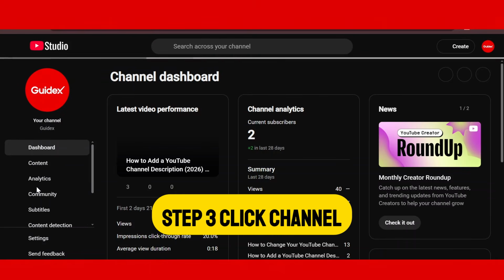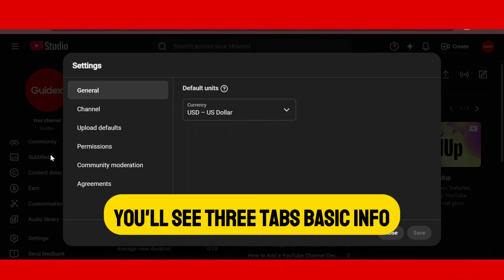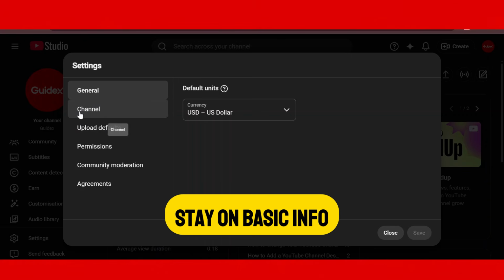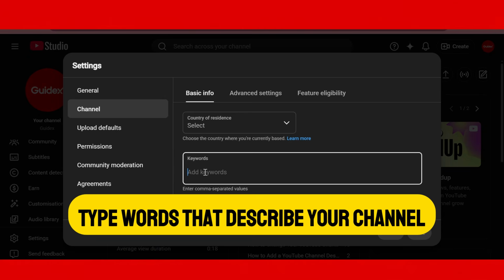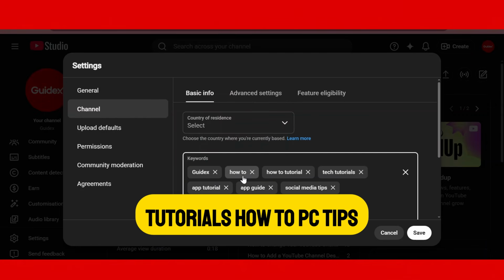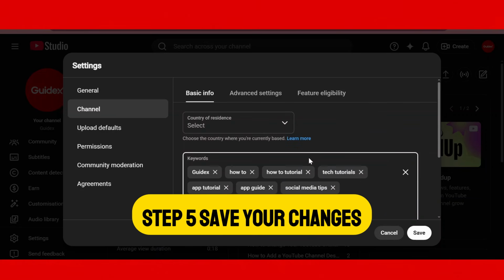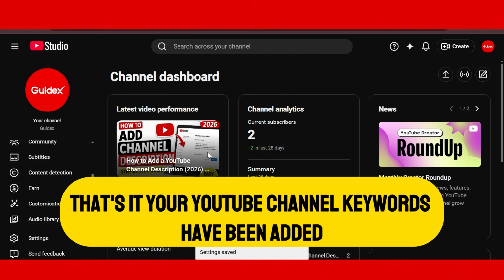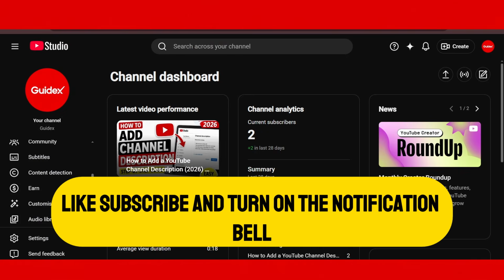How to Add YouTube Channel Keywords (2026) | Boost Your Channel SEO & Rankings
# How to Add YouTube Channel Keywords (2026) | Step-by-Step Guide

Want to improve your YouTube channel SEO? In this video, I'll show you **how to add YouTube channel keywords** in **YouTube Studio** using a PC browser. This beginner-friendly tutorial explains every step to help your channel become easier to discover in YouTube Search.

✅ How to open YouTube Studio
✅ How to find Channel Settings
✅ How to add channel keywords
✅ Best YouTube SEO keyword tips
✅ Save your changes correctly

Adding the right channel keywords can help YouTube understand your content and improve your channel's visibility. Follow this step-by-step guide to optimize your channel for better search performance.